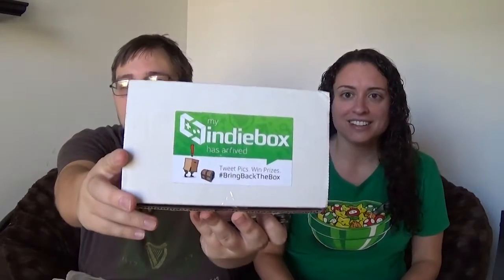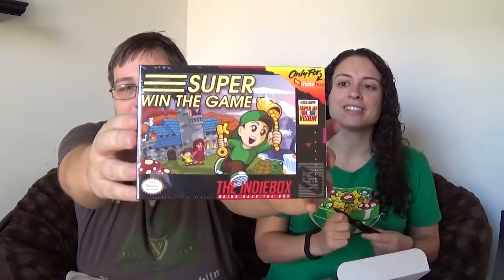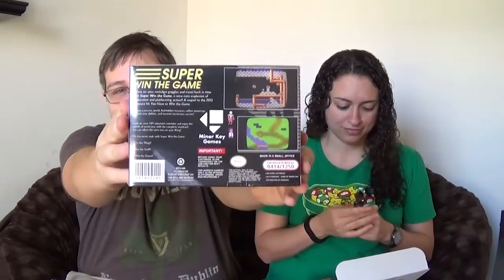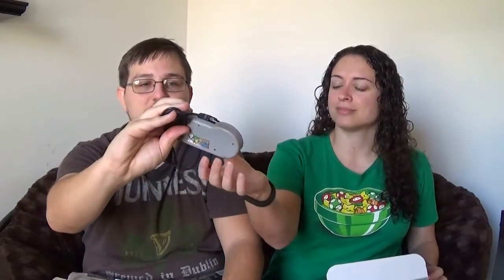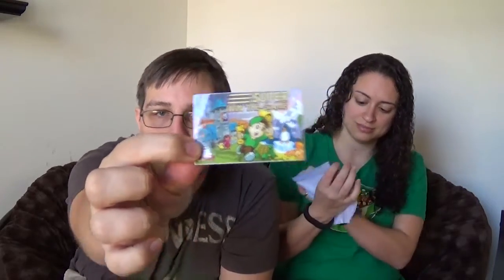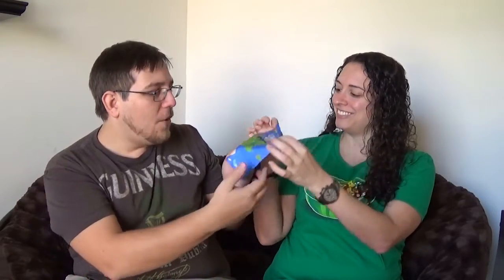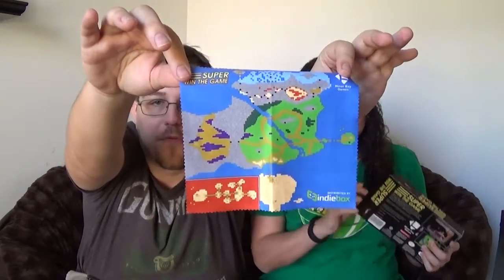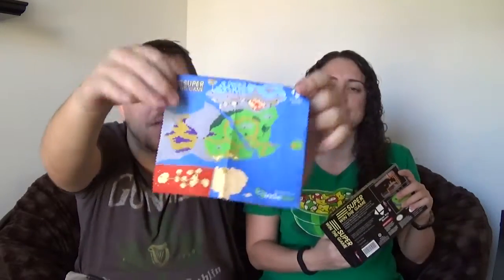Super Win The Game - IndieBox January 2015 Unboxing & Review - OML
Rae and Mike unbox their first AWESOME Indiebox and find a TON of cool Super Win The Game swag!

We love our Indiebox! Check them out and get your own!

Super Win The Game is awesome - look for our upcoming LP series on it! Want to check it out?

For more awesome gaming content, as well as modern topics on fitness, food, tech, and culture, find us at FRESHtempo.com.